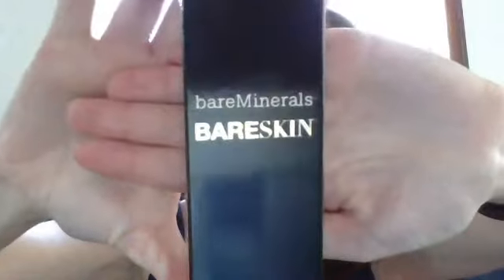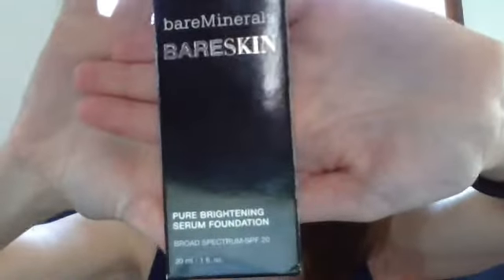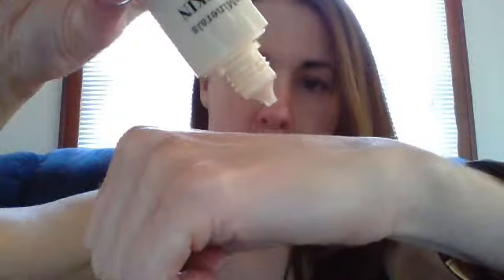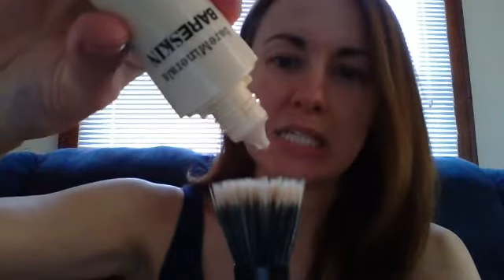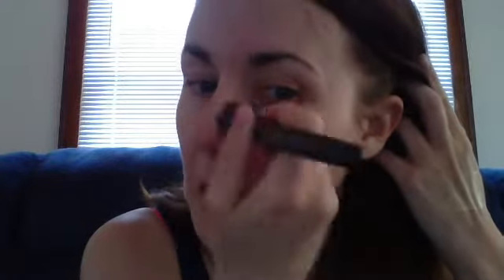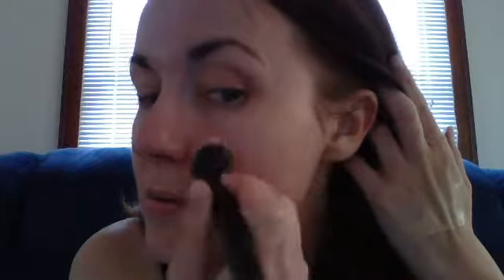BareSkin BareMinerals - Initial thoughts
Here is my first time application and initial thoughts on the new BareMinerals BareSkin Pure Brightening Serum Foundation in 01 Porcelain.  This is a new release from BareMinerals said to be an ultra-thin, skin-perfecting fluid that provides a natural finish, adjustable coverage while delivering brighter, youthful skin.  Overall I like the natural look and feel of this.  It will be great for day to day wear!

*Opinions expressed are my own and I was not paid for this review.  This product was purchased for my own personal use with my own, hard-earned money.